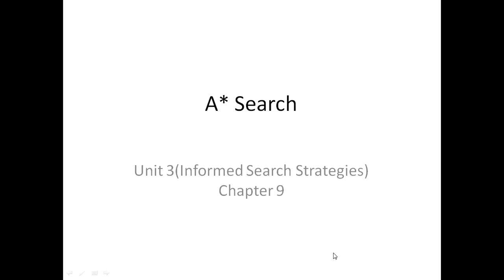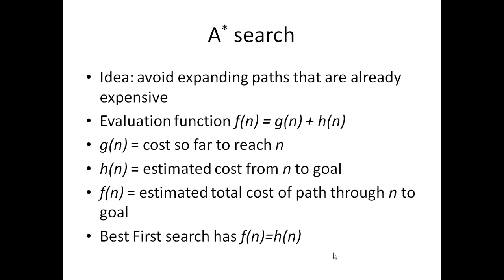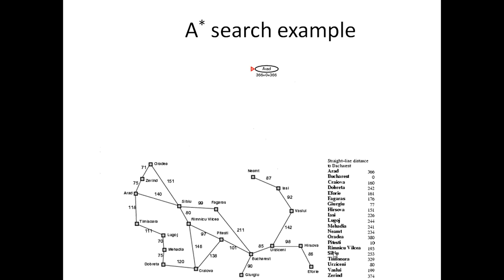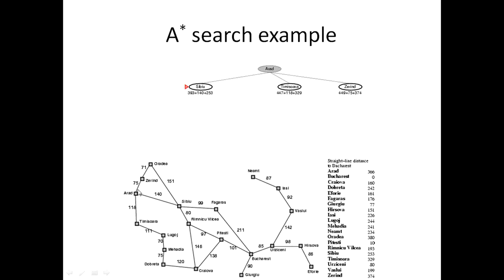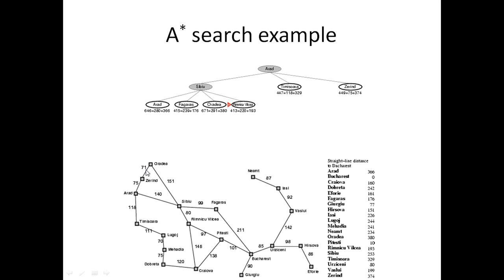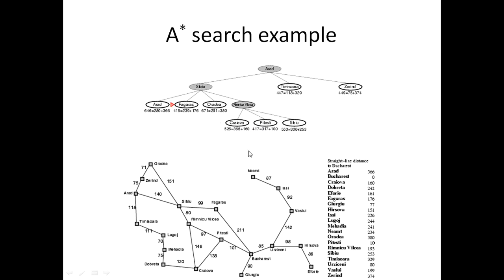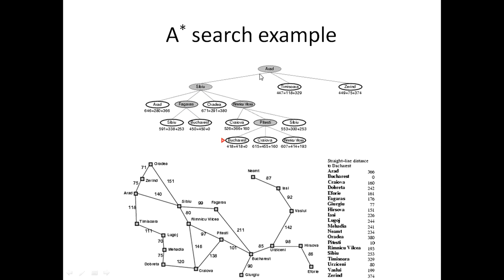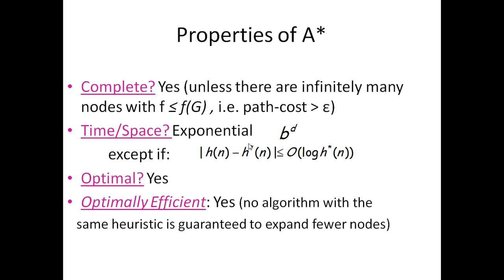unit 3 chapter 9 A star search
A 🌟 search